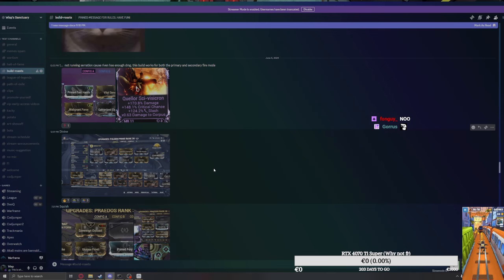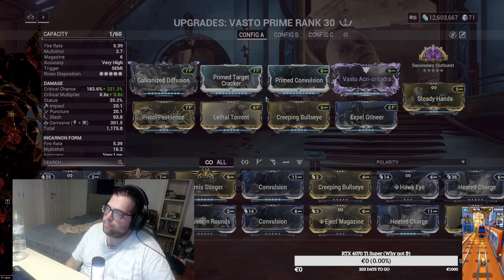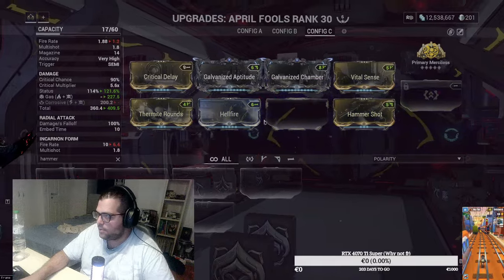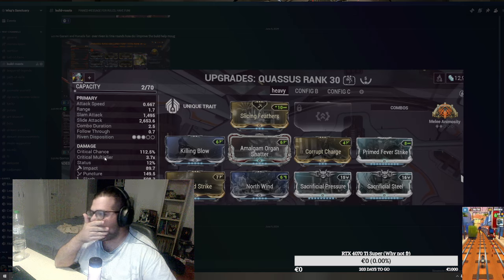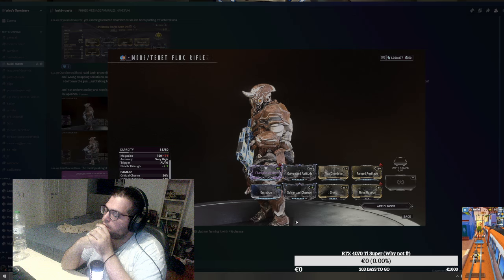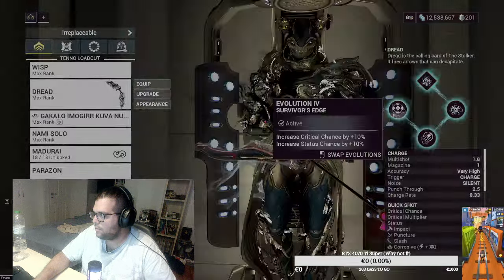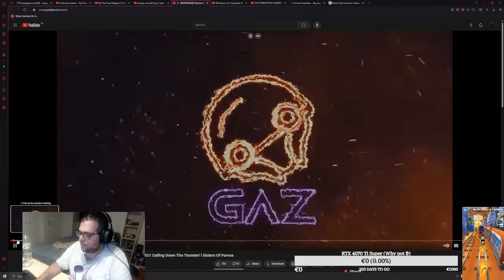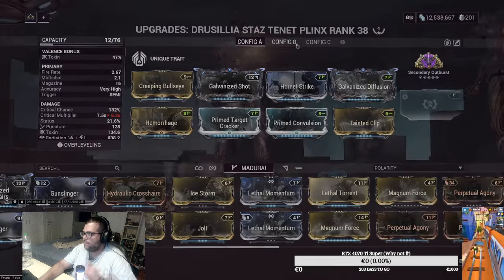Roasting Viewer Builds #5: So We're in MR 10